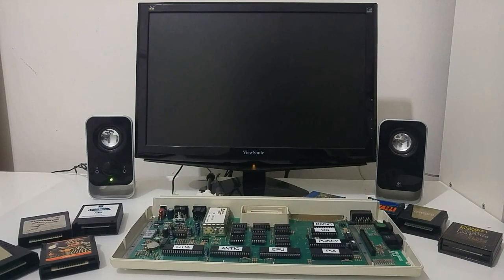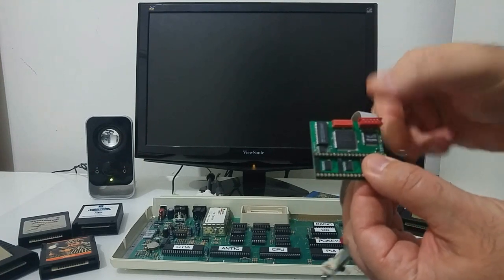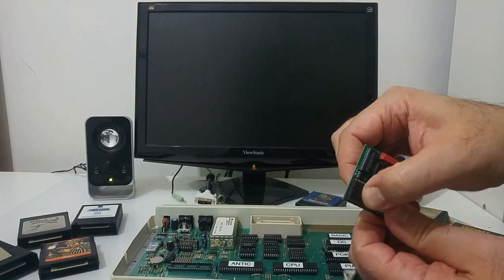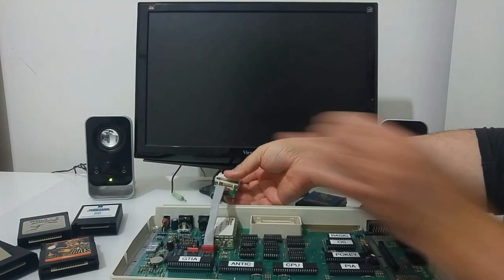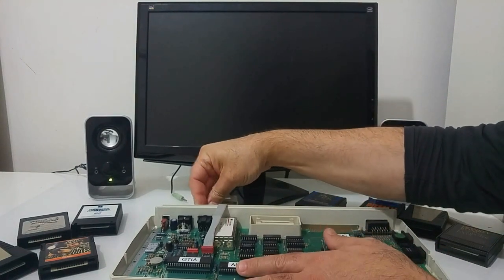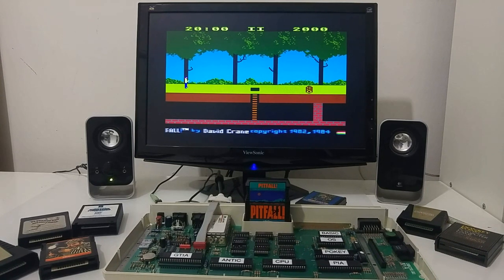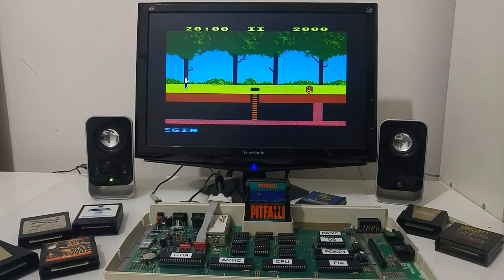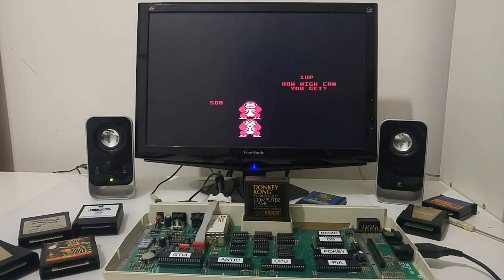Sofia Rev C - DVI Video output for the ATARI 8bit Computer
In this video i demonstrate the Sofia Rev C upgrade which allowed me to connect the Atari Computer to DVI monitor